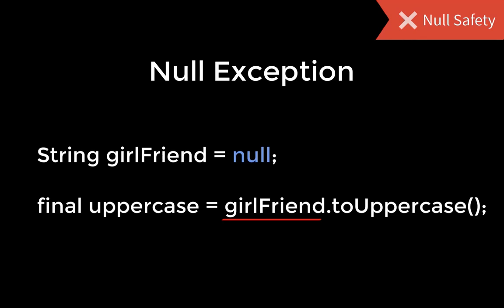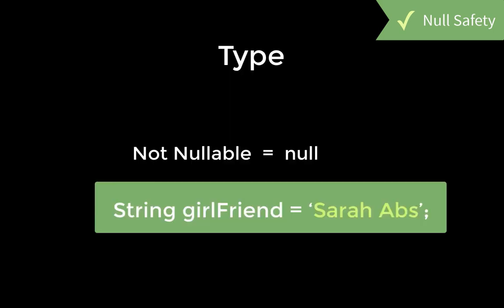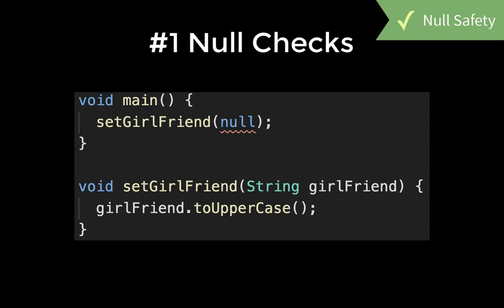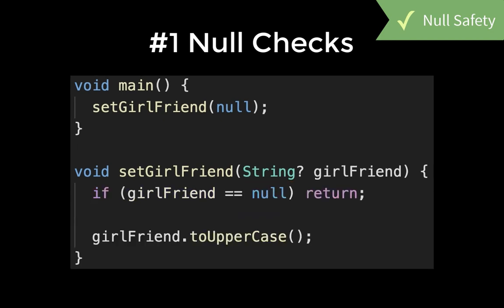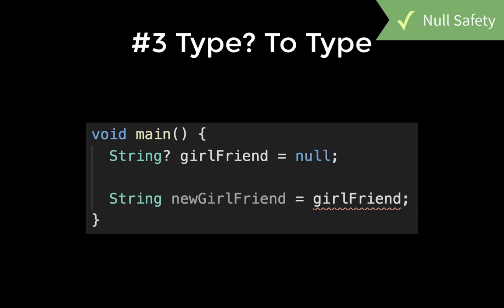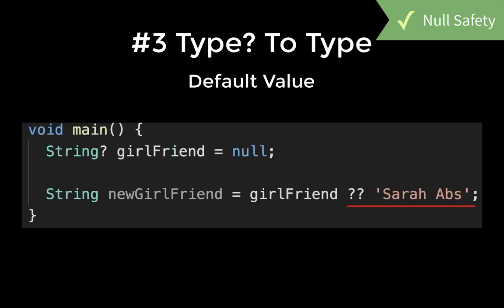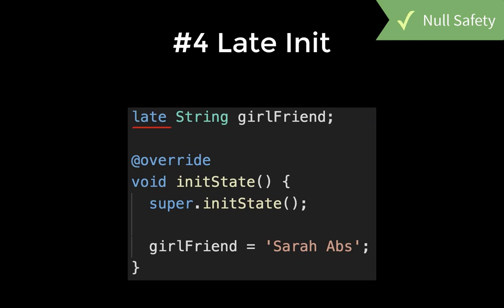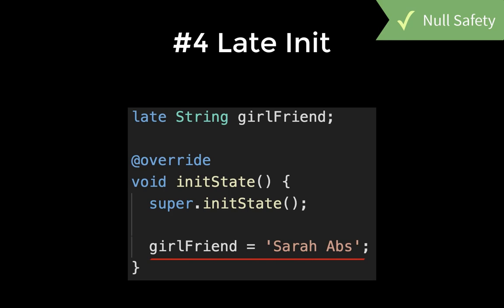Flutter Tutorial - Null Safety In Flutter & Dart | Easy Explanation!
How to use Null Safety and Null Checks in Flutter and Dart by using null aware operators, null check exclamation mark, etc. in Flutter.

TIMELINE
0:00 Introduction Null Safety in Dart & Flutter
0:19 Activate Null Safety
0:32 Type - Not Nullable Variable / Type
0:54 Type? - Nullable Variable / Type
1:09 Null Checks
1:51 Convert Type To Type?
2:12 Convert Type? To Type
2:30 Null Safety Check If Null
2:46 Null Safety Default Value
3:02 Null Safety Exclamation Mark
3:09 Null Safety Late Keyword